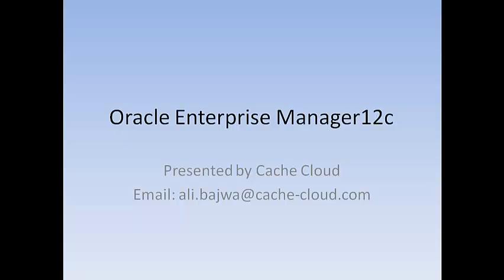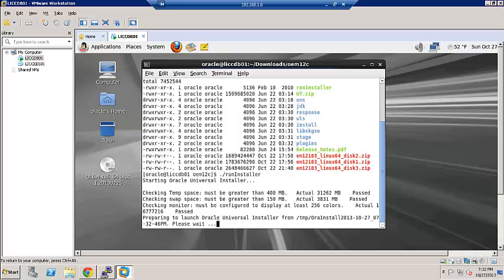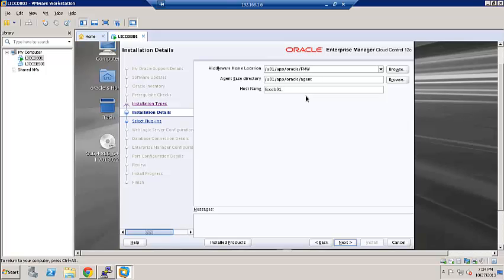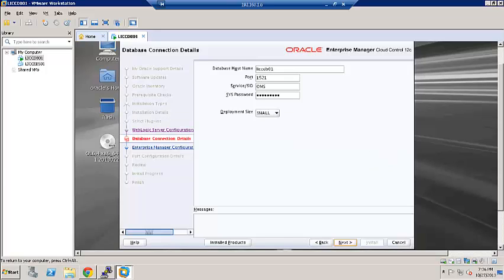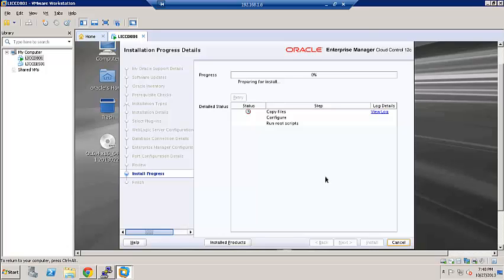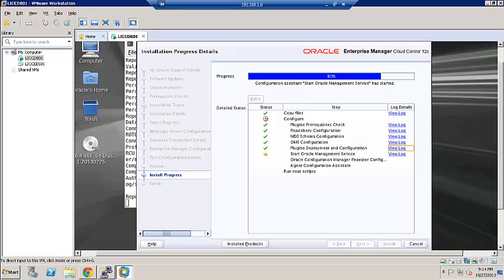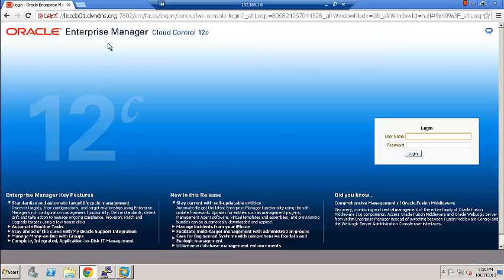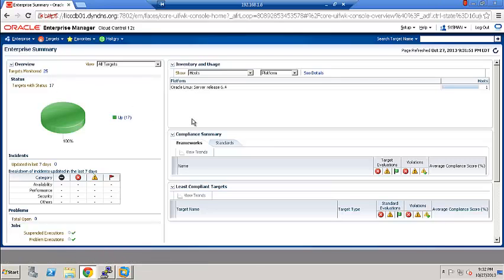Oracle Enterprise Manager 12c Installation | Install OEM 12C | Oracle series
Oracle Enterprise Manager 12c is a comprehensive management solution provided by Oracle Corporation for monitoring and managing Oracle software and hardware environments. It allows administrators to efficiently manage Oracle databases, middleware, and applications from a central console. The installation process for Oracle Enterprise Manager 12c involves several steps, which I will outline below:

Prerequisites: Before starting the installation, ensure that your system meets the minimum hardware and software requirements specified by Oracle. This includes having a supported operating system, sufficient memory, disk space, and a compatible Java Development Kit (JDK) version.

Download: Obtain the installation files for Oracle Enterprise Manager 12c from the Oracle Technology Network (OTN) or the Oracle Software Delivery Cloud. Make sure to download the appropriate version and edition based on your requirements.

Unzip the installation files: Extract the downloaded files to a directory on your system using a suitable extraction tool. This will create a directory containing the installation files.

Start the installation: Navigate to the directory where the installation files were extracted and locate the "runInstaller" script. Launch the script to start the Oracle Universal Installer (OUI), which will guide you through the installation process.

Select installation options: The OUI will present you with various installation options. Choose the "Enterprise Manager Cloud Control" option to install Oracle Enterprise Manager 12c. You can also select additional components or features based on your needs.

Specify installation details: Provide the necessary information, such as the installation location, Oracle home directory, and administrative credentials. You will also need to specify the database details for the repository database that will store Enterprise Manager metadata.

Configure prerequisites: The installer will check for any missing prerequisites and prompt you to resolve them. This may include installing missing software, applying patches, or configuring system parameters. Follow the on-screen instructions to address any prerequisites.

Perform installation: Once all prerequisites are met, proceed with the installation. The installer will copy files, configure components, and set up the required services. This process may take some time, depending on the system resources and the selected components.

Post-installation tasks: After the installation is complete, the OUI will provide a summary of the installed components and configuration details. You may need to perform additional post-installation tasks, such as configuring network settings, setting up email notifications, or applying additional patches.

Verify the installation: Once all the steps are completed, you should verify that Oracle Enterprise Manager 12c is functioning correctly. Access the Enterprise Manager Console using a web browser and log in with the administrative credentials specified during the installation. Ensure that you can connect to the management repository and that all the desired features are available.

Hello everyone, on this channel you'll learn How to, Create and launch, Create and set up.
I need your help to create more useful videos so keep suppourt my channel.
Thanks